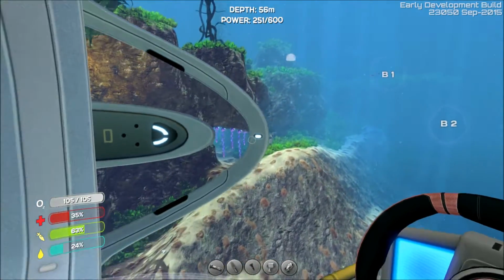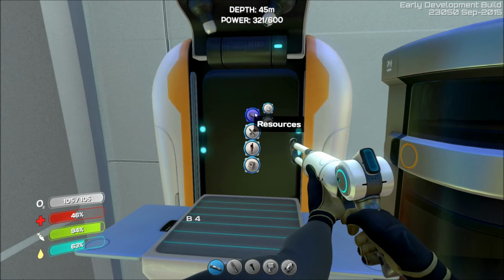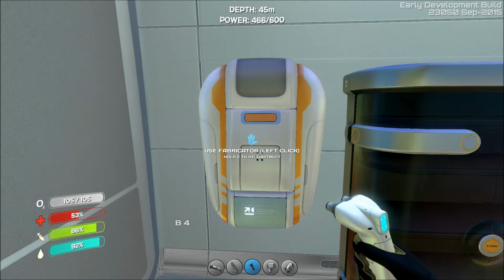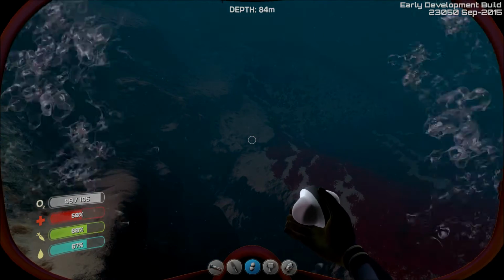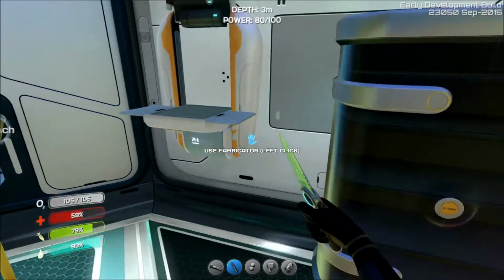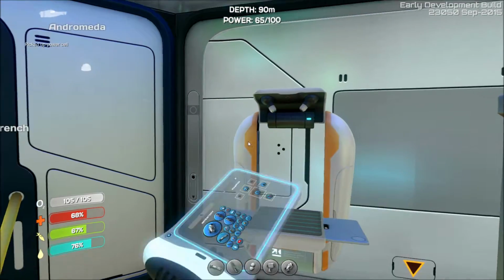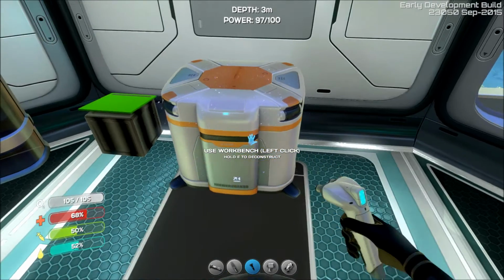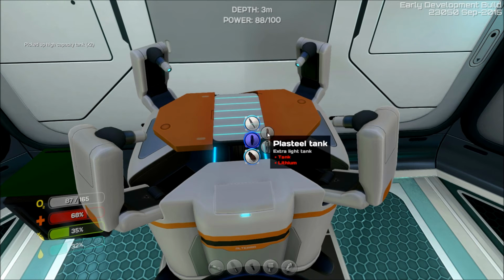Subnautica - Episode 7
In the 7th episode, we upgrade the Enterprise (Cyclops) so that it doesn't consume so much power, and I find a fragment for the workbench, which we then build, and upgrade a load of our gear - awesome!

You can play Subnautica by purchasing it on Steam.